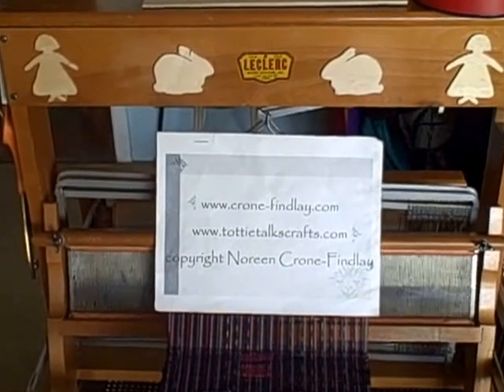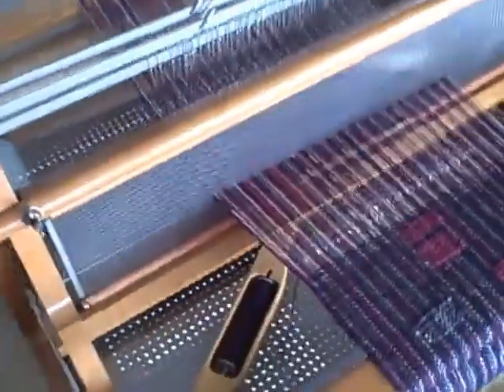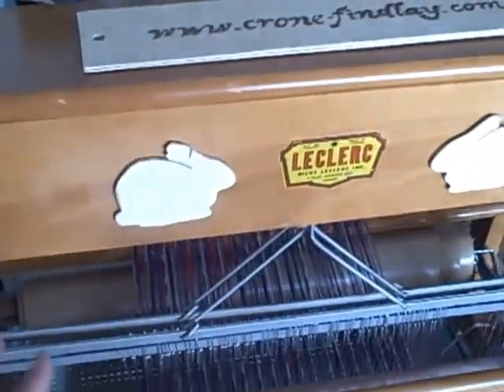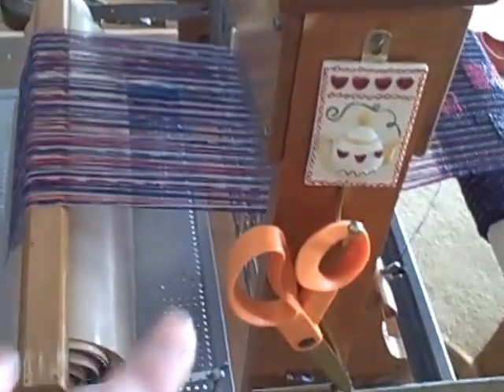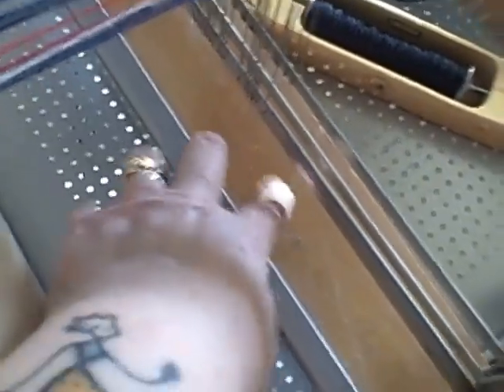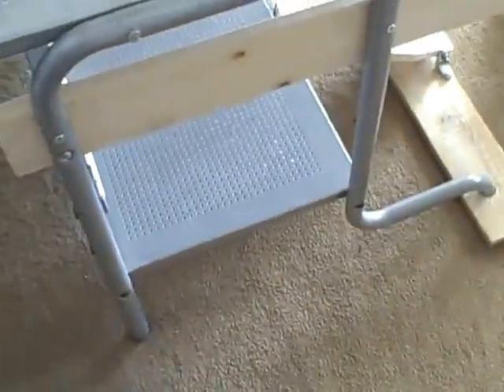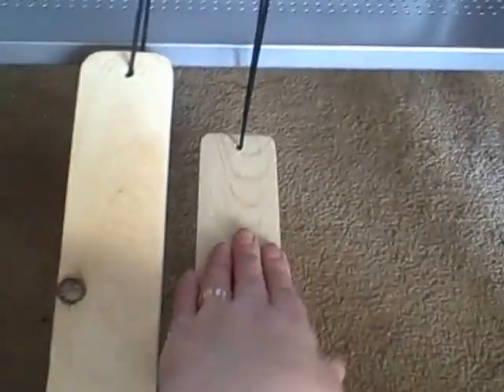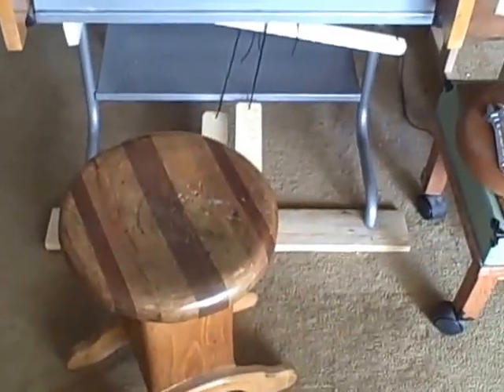DIY How to turn a computuer desk into a loom stand with treadles by Noreen Crone-Findlay (c)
I love upcycling and re-purposing things. I just did the neatest DIY conversion- I took a computer desk that we bought at the thrift shop and turned it into a loom stand, complete with lamms and treadles. This has turned a Leclerc table loom that I bought on Kijiji and absolutely love, into a floor loom. Now that it has treadles, my arm doesn't hurt from using the side levers, and my back is much happier, too. Plus, weaving is faster and smoother now, as well. The desk conversion happened in three stages. I explained each stage on my blog This is a wonderfully eco friendly, green project and I am tickled pink with it.  And, yup, I did all the work myself.